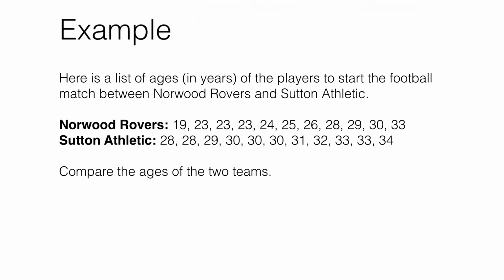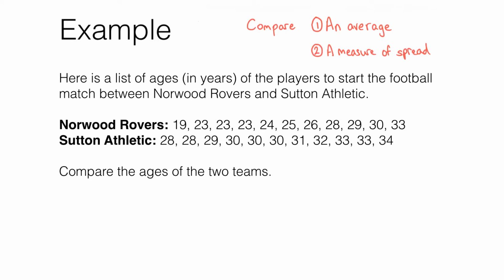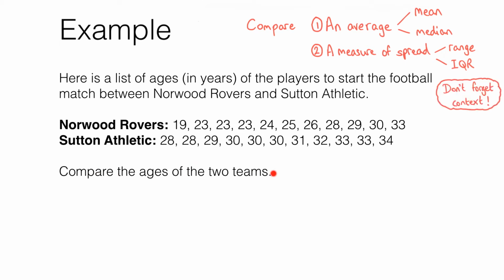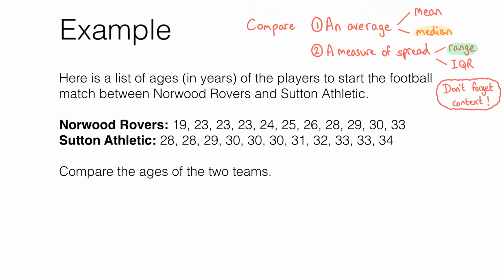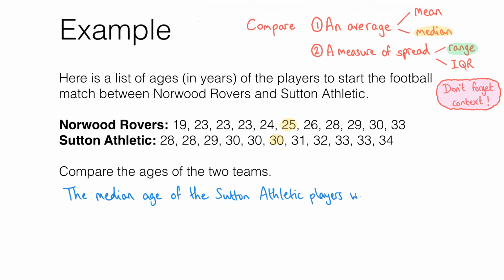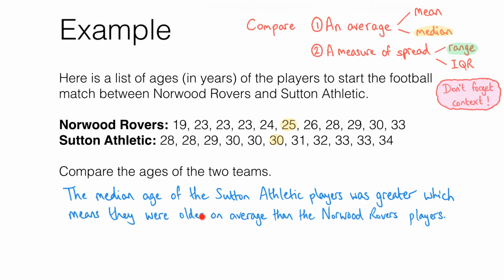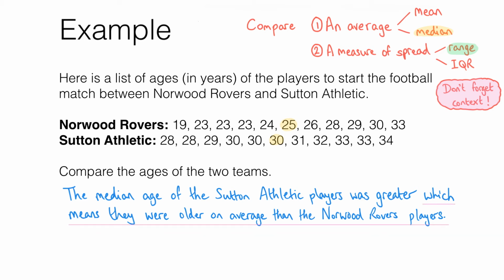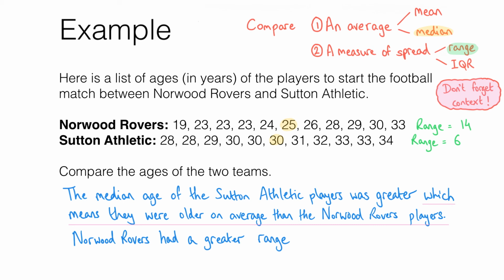S4f Comparing data sets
This video is about comparing data sets using an average and one measure of spread, and explaining the comparison in context.